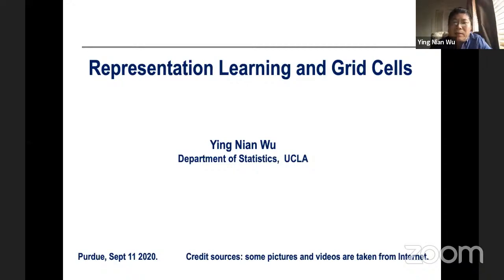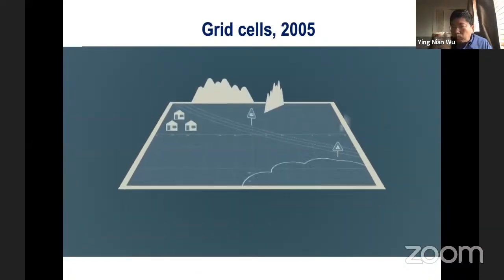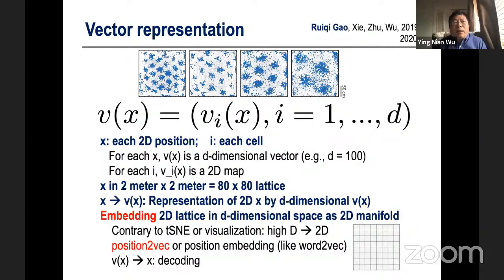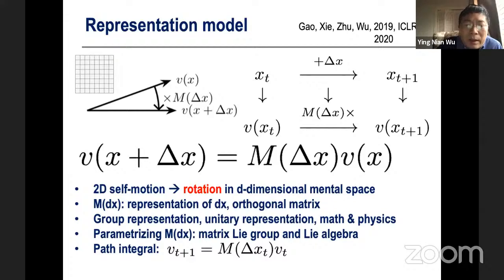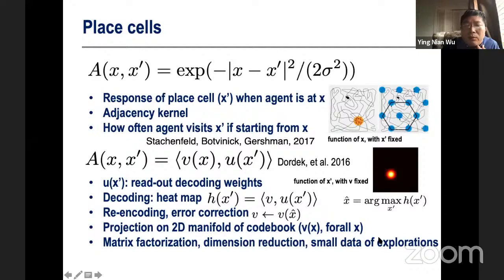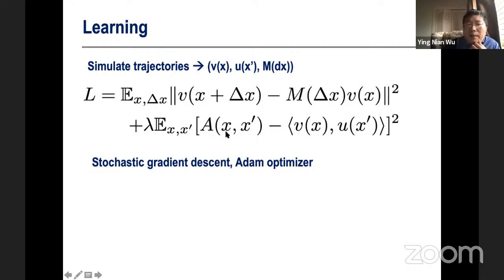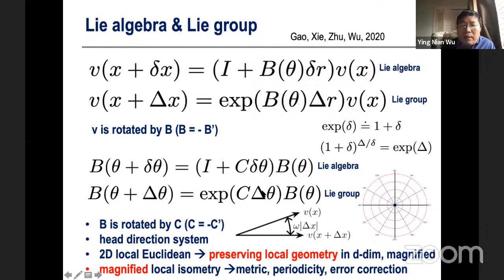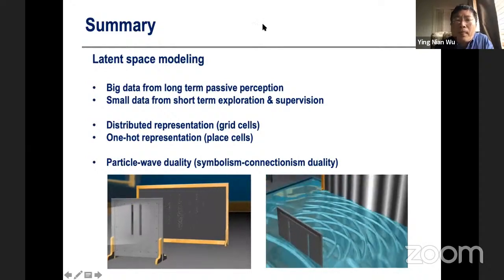Purdue Statistics Theme Seminar: Ying Nian Wu: Representation Learning and Grid Cells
Purdue University Statistics Live Stream